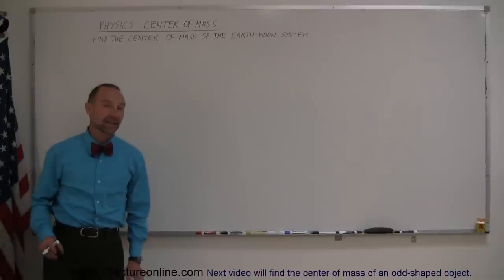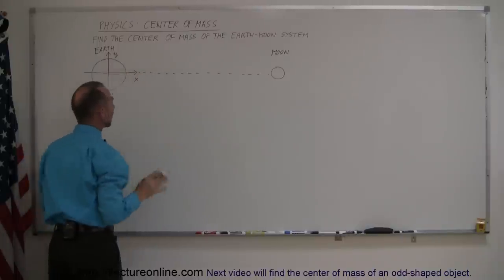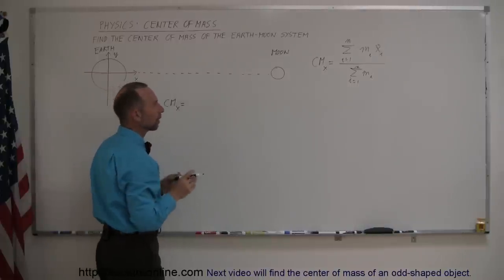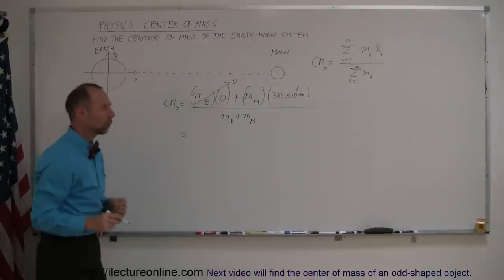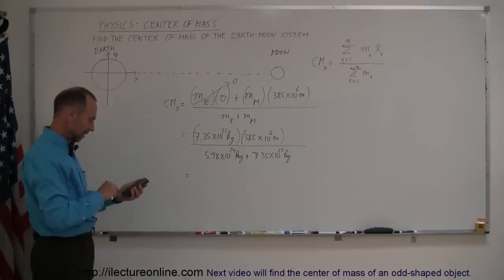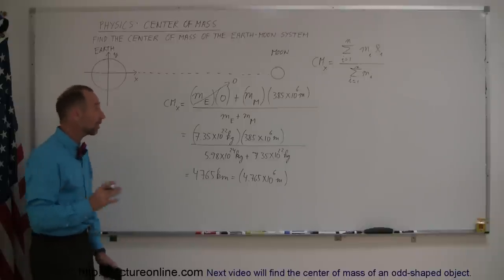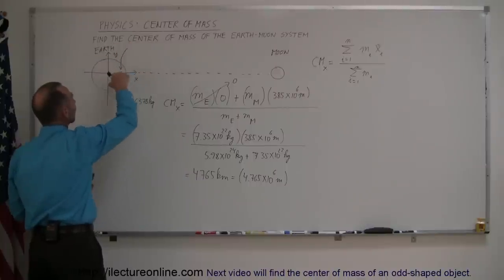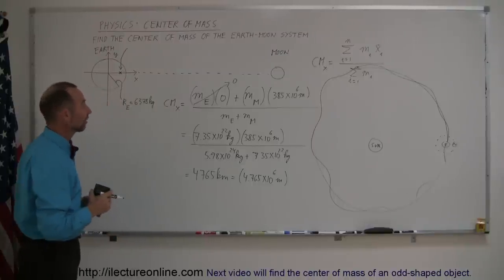Physics 14 Finding the Center of Mass (2 of 4) Earth-Moon System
In this second of the four part series I will show you how to find the center of mass of the Earth-Moon system.